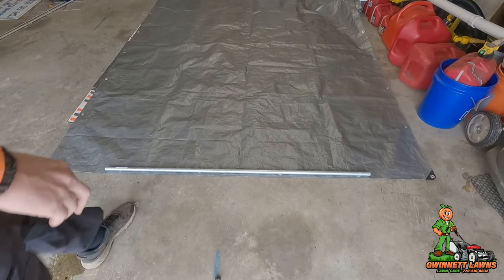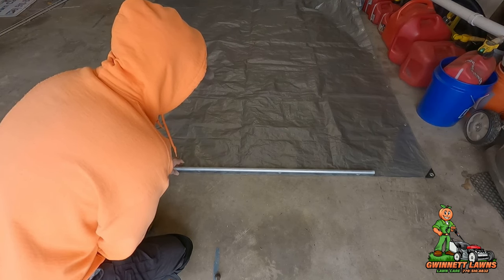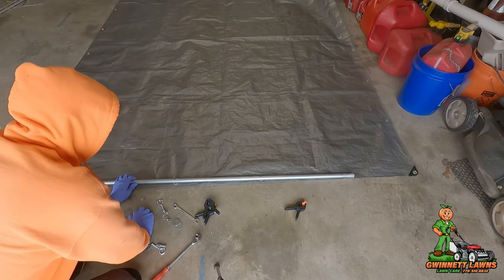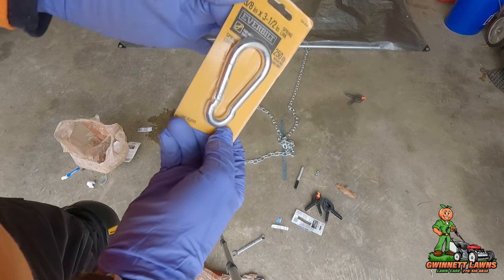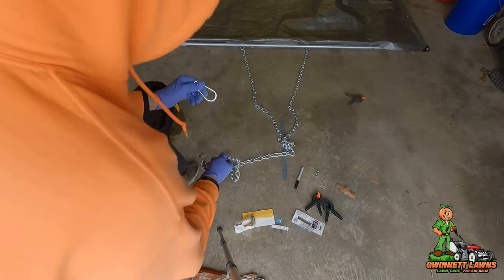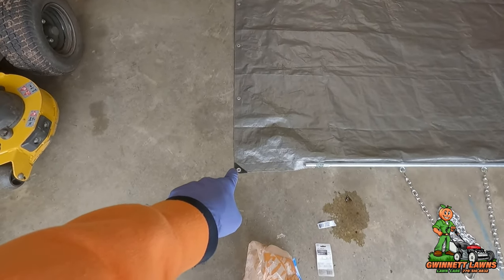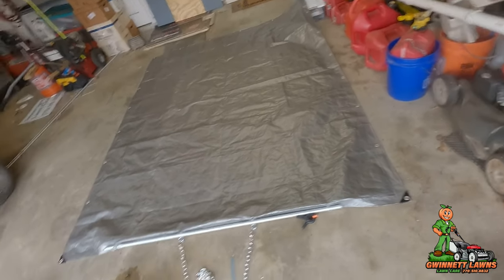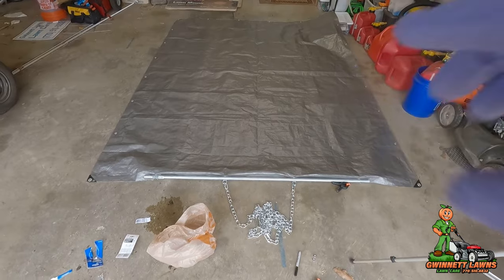Leaf Tarp Build for use with a Mower Work SMARTER NOT harder!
In this video,   I will show you how to build a leaf tarp that will actually work well when pulled behind a mower.  If you need
to drag a tarp far or its heavy, use your mower instead of your body.